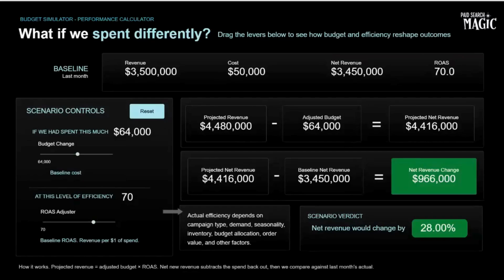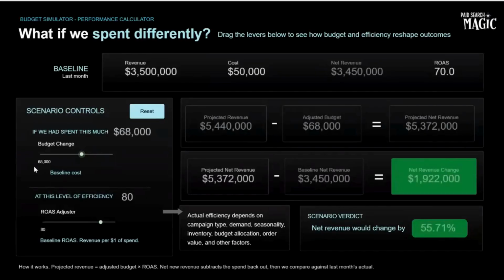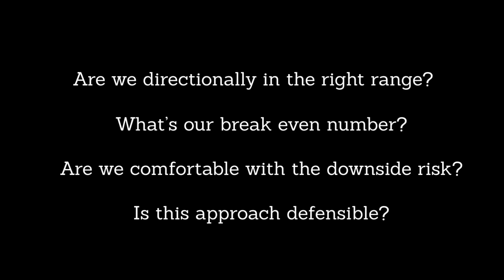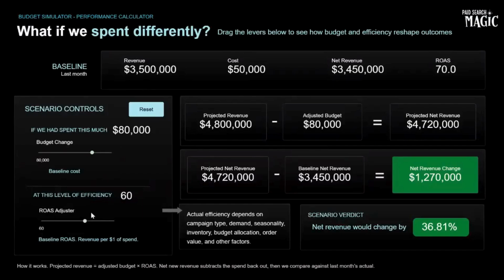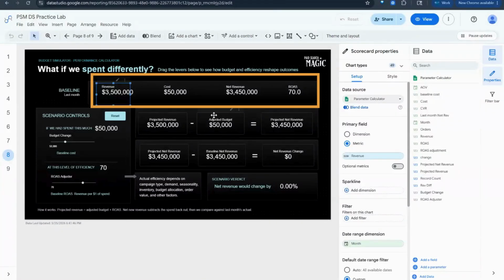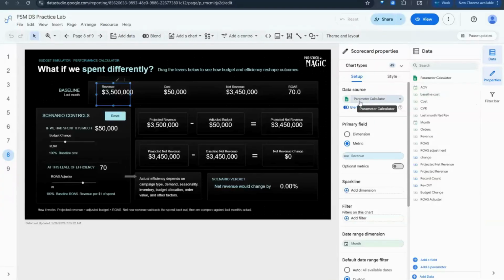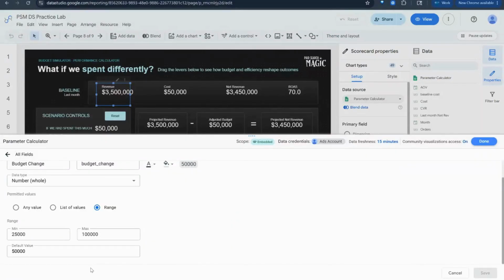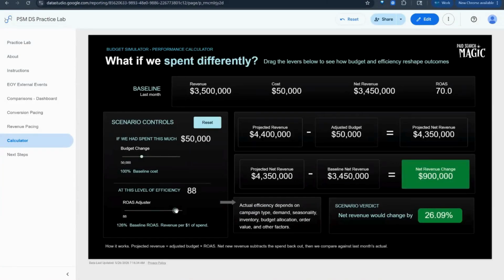Google Ads Budget Simulator (Free Dashboard)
Build a free Google Ads budget simulator in Data Studio to give clients fast, actionable answers on incremental spend.

In this tutorial:

- When and why to use a budget simulator with clients
- Why broad estimates beat false precision for forecasting
- How to set up the calculator in Data Studio
- How to customize the scenario controls and parameters for your clients